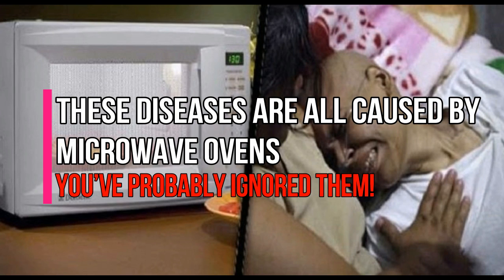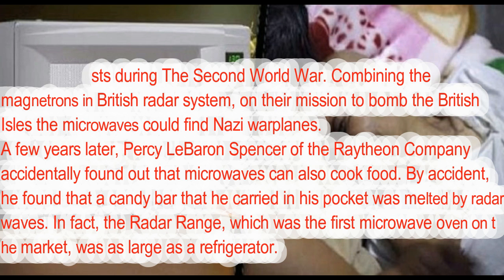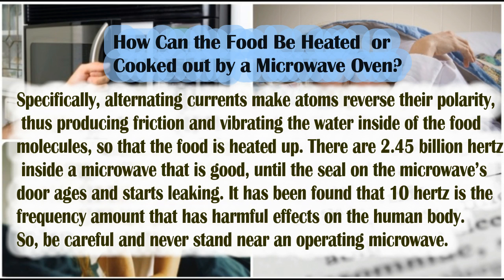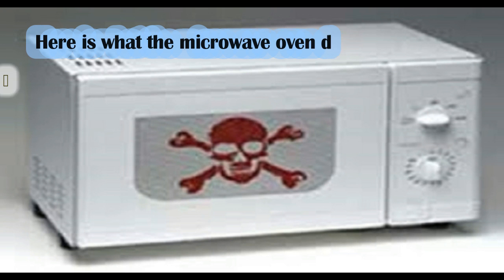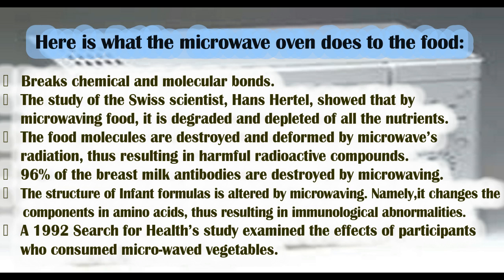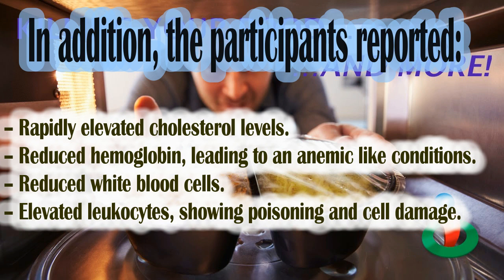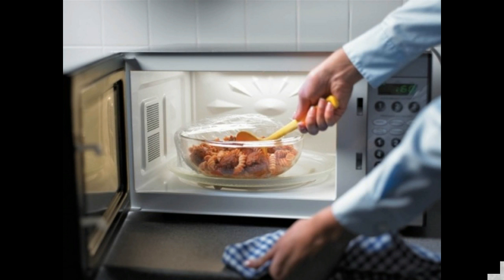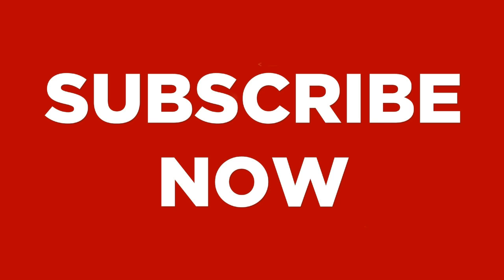These Diseases Are ALL Caused by Microwave Ovens, and You’ve probably IGNORED Them!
A tube known as the magnetron that produced microwaves was invented by two scientists during The Second World War. Combining the magnetrons in British radar system, on their mission to bomb the British Isles the microwaves could find Nazi warplanes.
A few years later, Percy LeBaron Spencer of the Raytheon Company accidentally found out that microwaves can also cook food. By accident, he found that a candy bar that he carried in his pocket was melted by radar waves.
In fact, the Radar Range, which was the first microwave oven on the market, was as large as a refrigerator.

How Can the Food Be Heated or Cooked out by a Microwave Oven?
Specifically, alternating currents make atoms reverse their polarity, thus producing friction and vibrating the water inside of the food molecules, so that the food is heated up.
There are 2.45 billion hertz inside a microwave that is good, until the seal on the microwave’s door ages and starts leaking. It has been found that 10 hertz is the frequency amount that has harmful effects on the human body.
So, be careful and never stand near an operating microwave.

Which Harmful Effects Can Be Triggered on the Human Body by a Microwave Oven?
 Cataracts (since there is a lack of blood vessels in our eyes to dissipate the microwave’s heat and cellular stress)
 Viral and bacterial infection decreased resistance
 Weakened immune system
 Birth defects
 Cancer
 Other serious illnesses
Here is what the microwave oven does to the food:
 Breaks chemical and molecular bonds
 The study of the Swiss scientist, Hans Hertel, showed that by microwaving food, it is degraded and depleted of all the nutrients.
 The food molecules are destroyed and deformed by microwave’s radiation, thus resulting in harmful radioactive compounds.
 96% of the breast milk antibodies are destroyed by microwaving.
 The structure of Infant formulas is altered by microwaving. Namely, it changes the components in amino acids, thus resulting in immunological abnormalities.
 A 1992 Search for Health’s study examined the effects of participants who consumed micro-waved vegetables. In addition, the participants reported:
– Rapidly elevated cholesterol levels
– Reduced hemoglobin, leading to an anemic-like conditions
– Reduced white blood cells
– Elevated leukocytes, showing poisoning and cell damage.
You are still exposed to dangerous levels of electromagnetic fields even in case your microwave oven is ideally sealed. What’s more, EMF can actually enter into human bodies and lead to serious health issues.
Limited exposure to EMF of .5mG – 2.5mG is recommended by the EPA. So in case you stand 4 inches from your microwave that is operating, then you will be exposed to 100 – 500mG.
On the other hand, if you stand 3 feet away from your microwave that is operating, you will be exposed to 1 – 25mG.
Even though microwaves may be more convenient and faster than the convection oven, they decrease all the nutritional value of your food and have negative impact on your health.